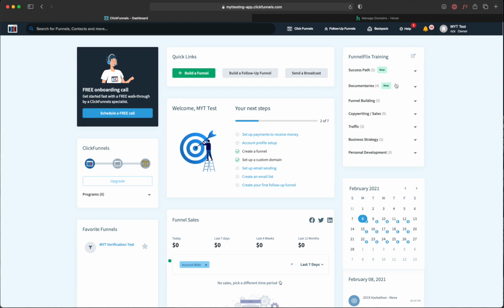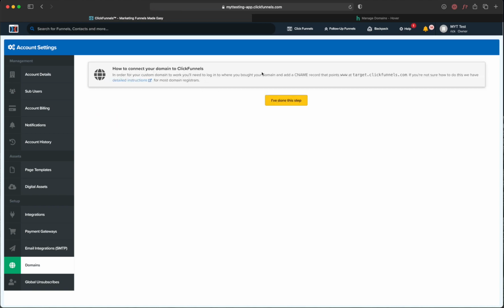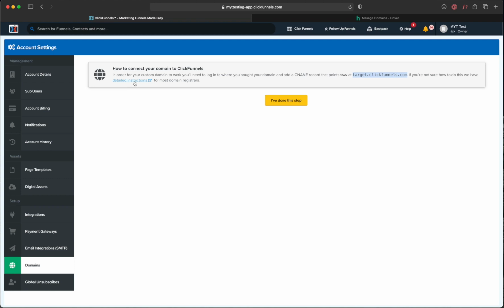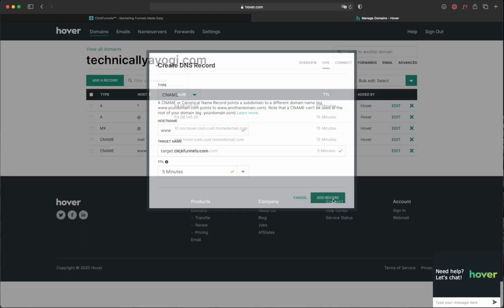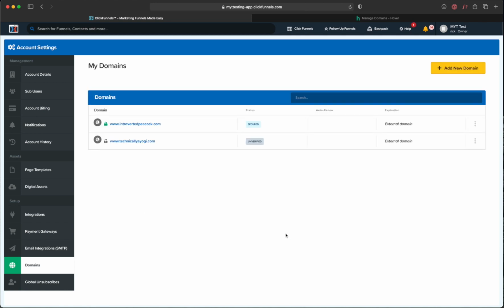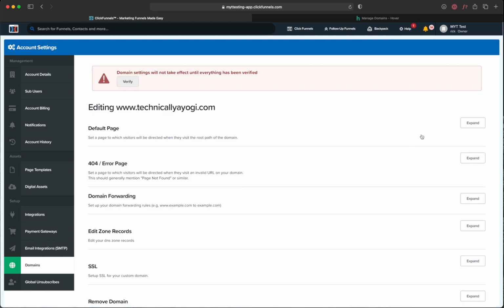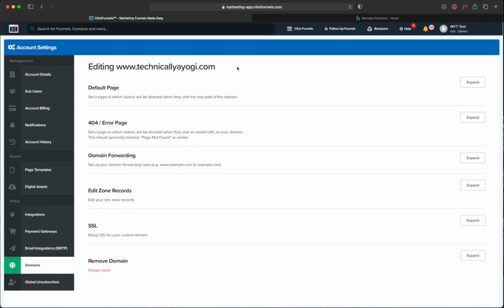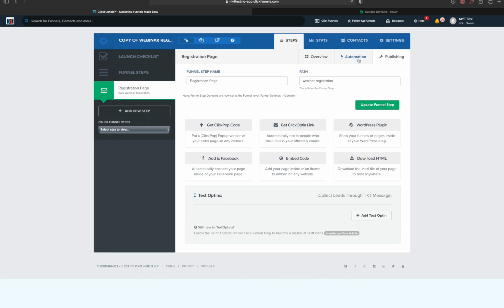Lesson 4: Option 1 Setting Up Your Regular Custom Domain Name in ClickFunnels